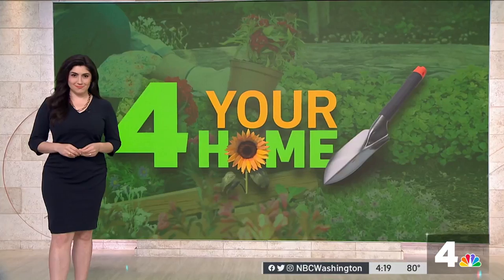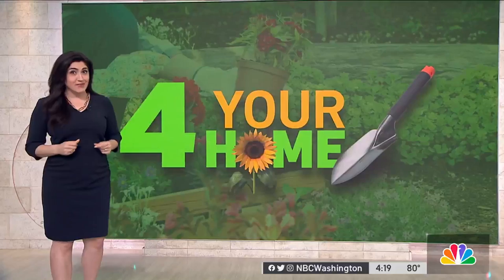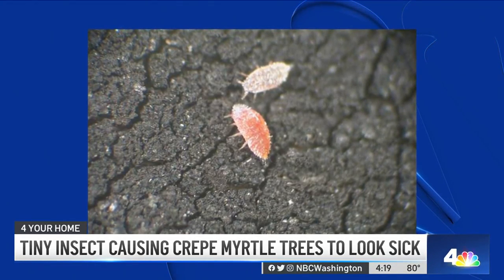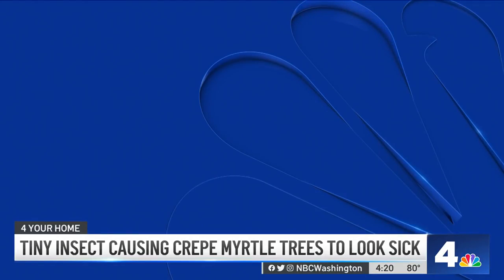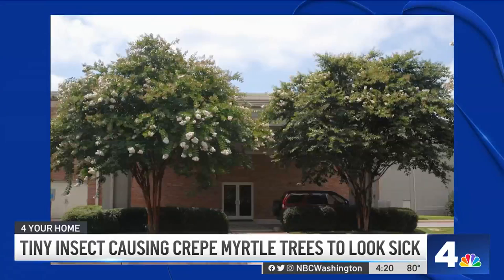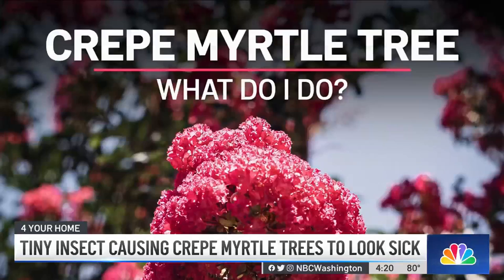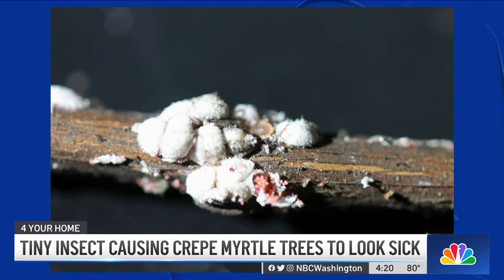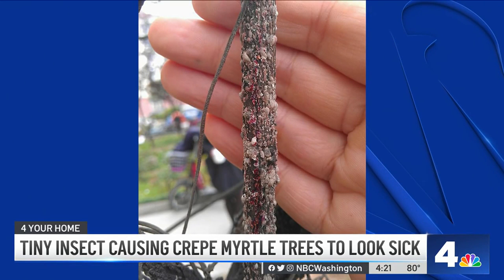Tiny Insect Causing Crepe Myrtle Trees To Look Sick | NBC4 Washington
There’s a tiny insect that’s causing a lot of crepe myrtle trees in our area to look sick, and people who have them in their yards are scrambling to find out what they can do. News4’s Erika Gonzalez talks to an expert about what you can do.